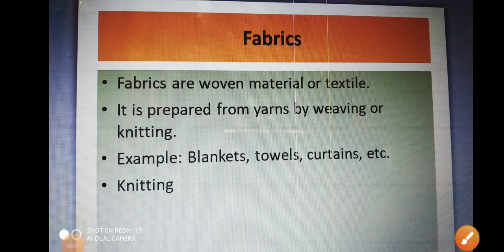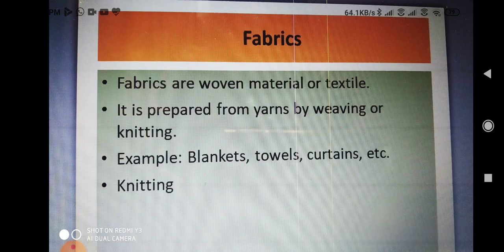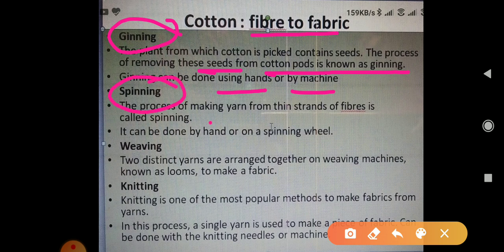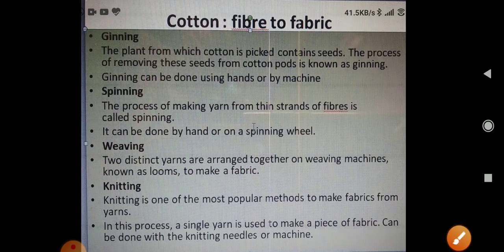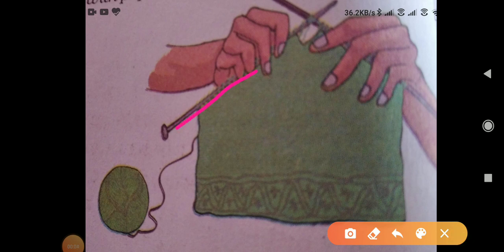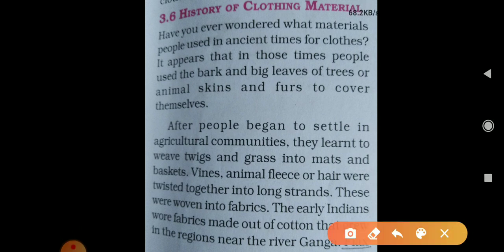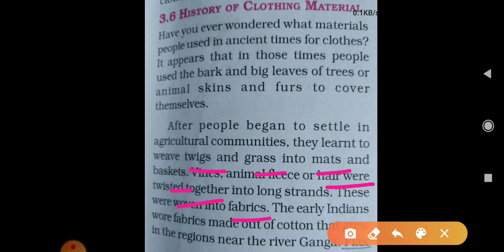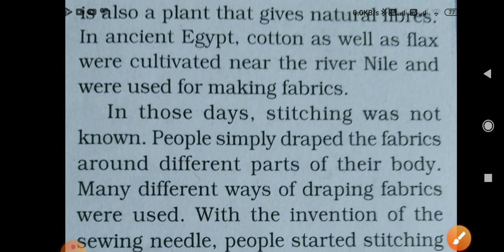Max learners: SCIENCE; Class 6 ch- 3 Fibre to fabric ,part-5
Cotton fibre to fabric
History of clothing